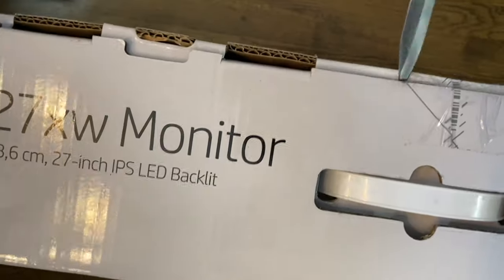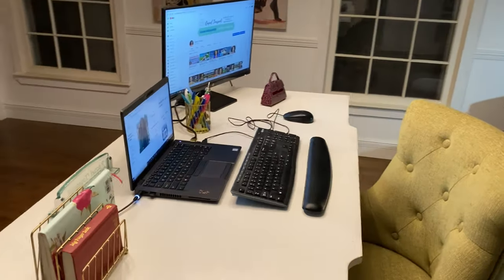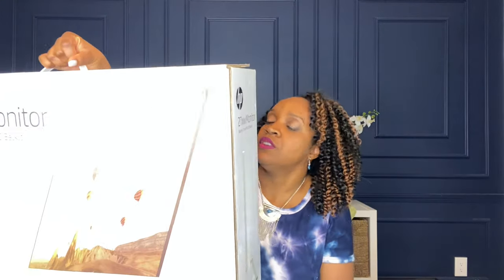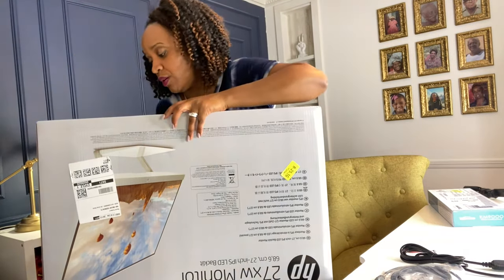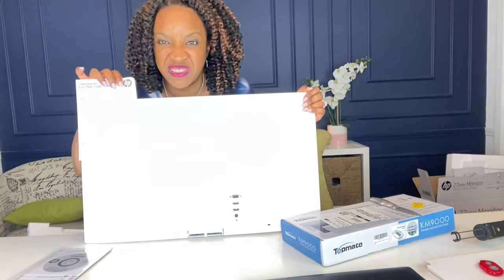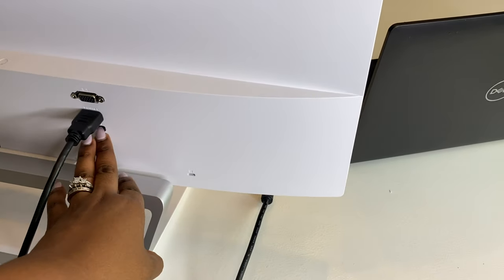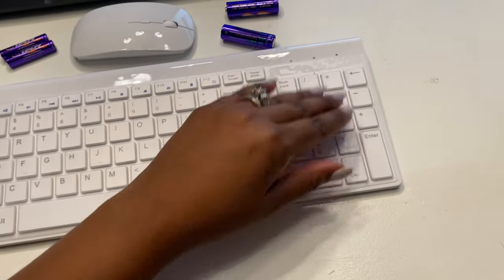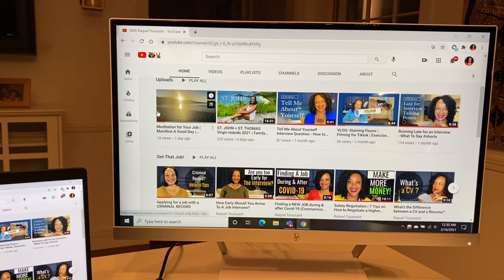Unboxing My New Computer Monitor | Computer Monitor for Under $200! | HP Pavilion 27inch LED Monitor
I love this computer monitor! It provides such an upgrade to my office and desk. Not quite apple products yet but I found a more affordable option to level up my work space. The best thing is that the monitor is huge. I love all 27 inches of it!

Links
White Computer Monitor (screen)
Keyboard/mouse combo

- I am passionate about building a personal brand and helping others do the same. This encompasses so many things including finding yourself, your image, what you want to be known for, and what makes you stand out from others in your industry. These are all things of focus for me right now and I am still figuring it out :-)

Camera Iphone 11pro
Beastgrip Cage
Beastgrip 3x Zoom lens
Lighting: Neewer Box Lights
Lighting: Neewer Ring Light

// RAQUEL

I am a Human Resources professional with over 10 years of experience in many HR areas including employee relations, leadership development, process improvement, and performance management. This channel us all about giving HR tips and Career Advice to help you better navigate the professional world and really make an impact.

I am a big fan of Amazon, and many of my links to products/gear are links to those products on Amazon.